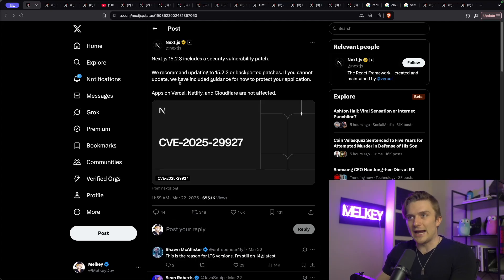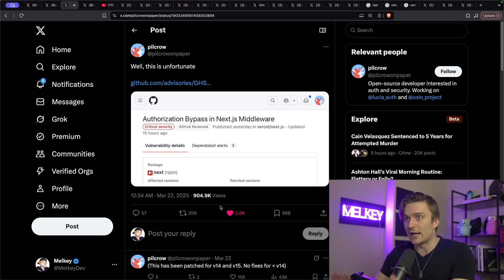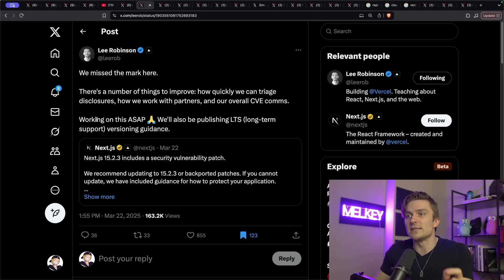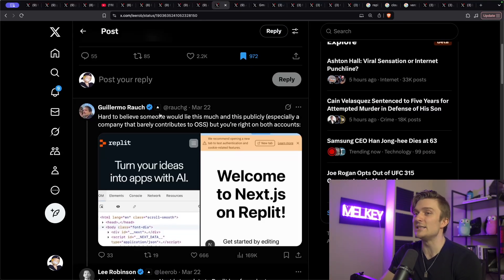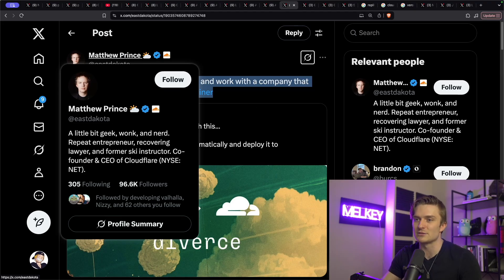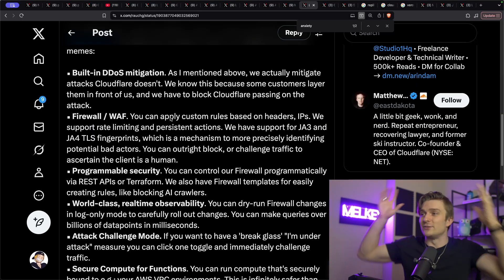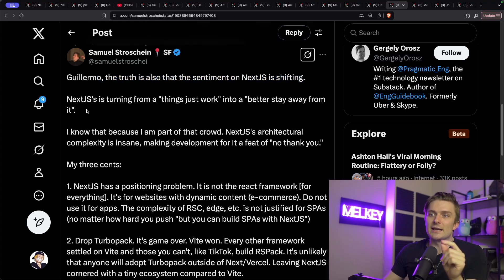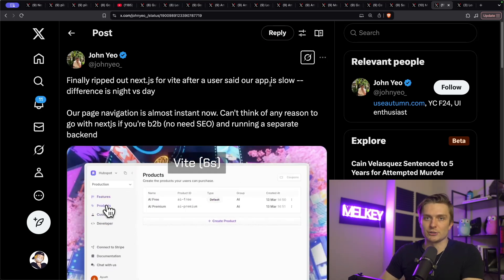Why is everyone beefing with Vercel?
Vercel is back in the spotlight, and not for the right reasons. From security vulnerabilities to Twitter beef, the drama just keeps coming. In this video, I break down what happened, why people are frustrated with Vercel (again), and what this means for the future of Next.js. Let’s dive into the latest mess.

I stream live on Twitch every weekend

Did Vercel Just Fumble...Again?
Why is Vercel taking Ls again?
How did vercel just fumble...again?
Babe, wake up—new Vercel vs Cloudflare vs Replit CEO drama just dropped
Babe wake up new Vercel vs Cloudflare CEO drama just dropped